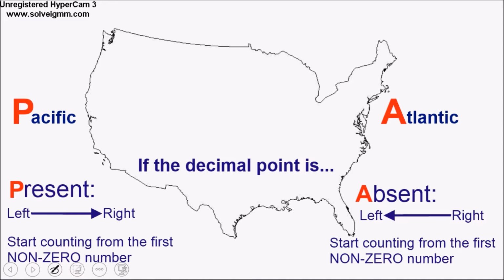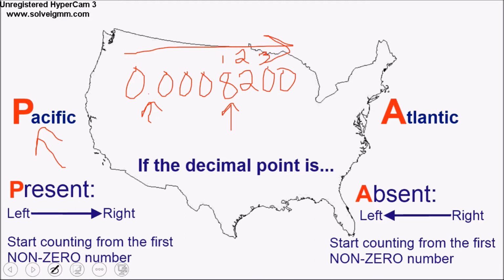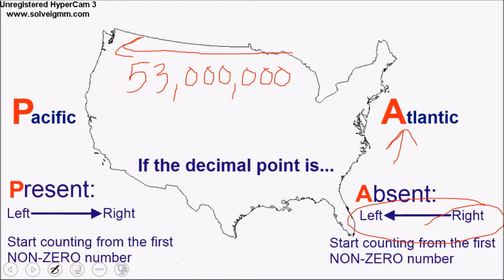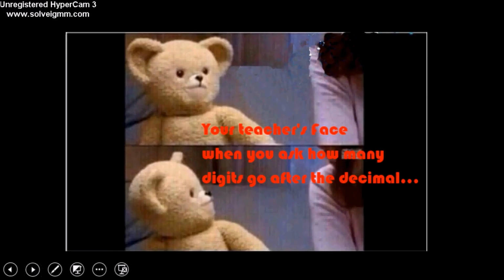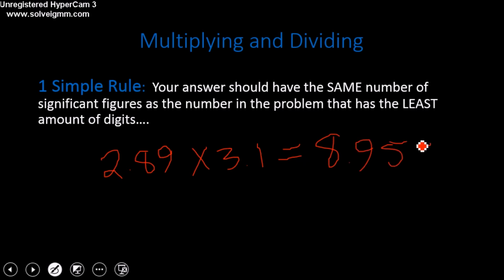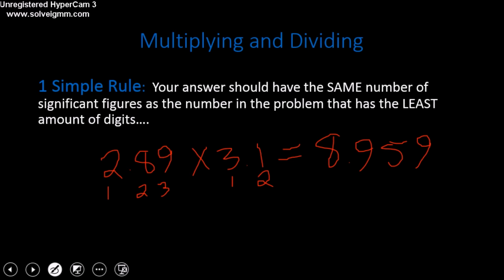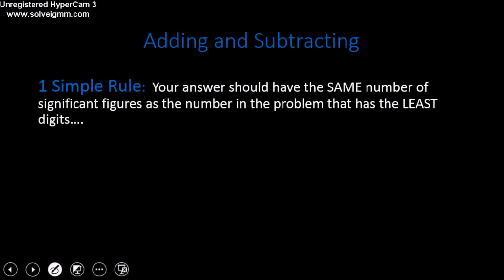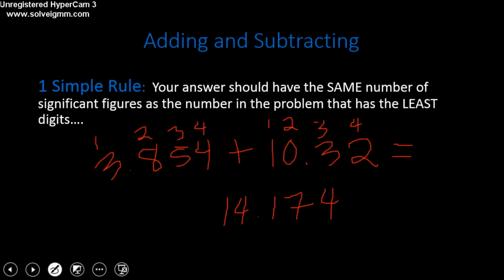Atlantic Pacific Method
How to determine the number of significant figures using the Atlantic Pacific Method and operations with significant figures...